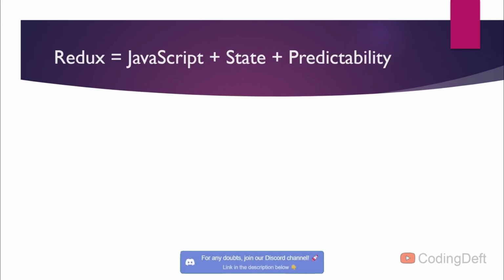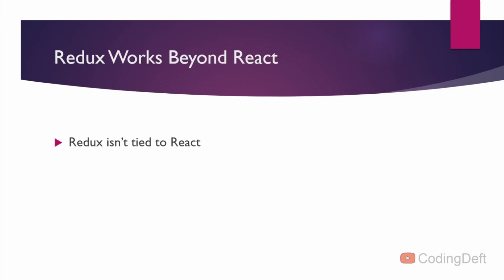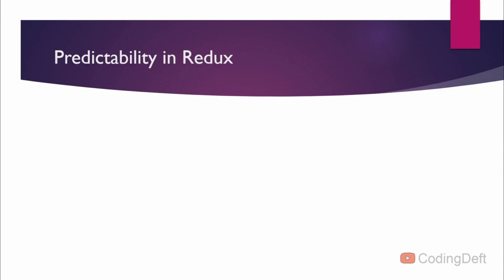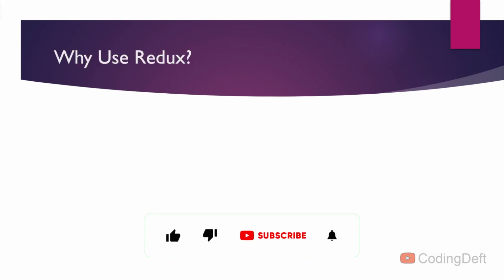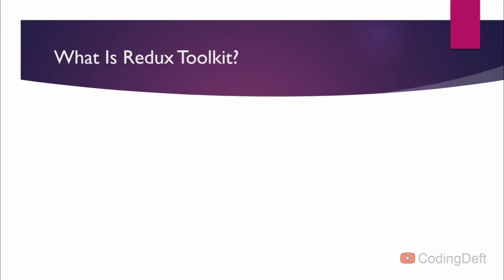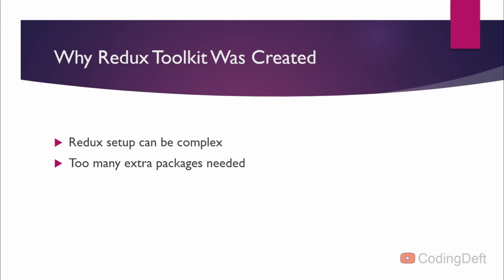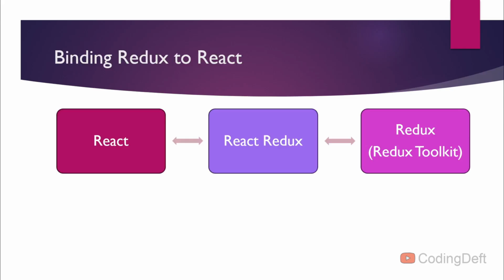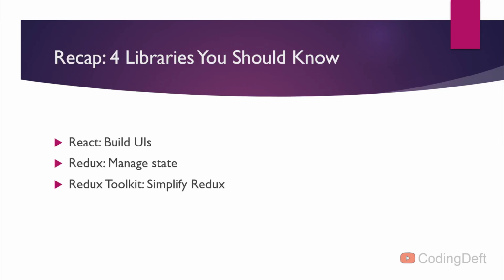Introduction | Redux Toolkit Tutorial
An introduction to redux | Video series explaining Redux toolkit in depth